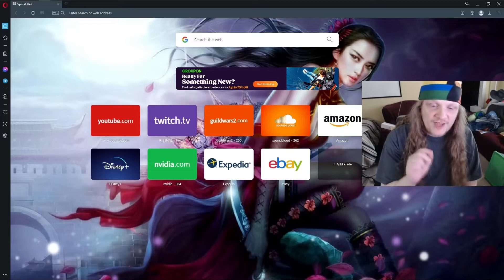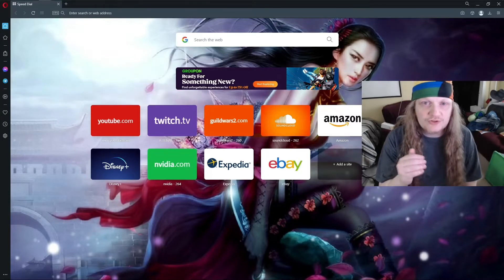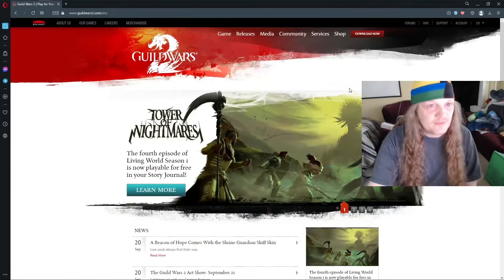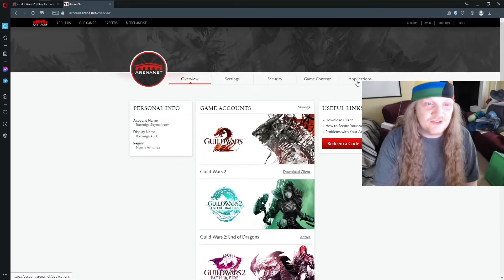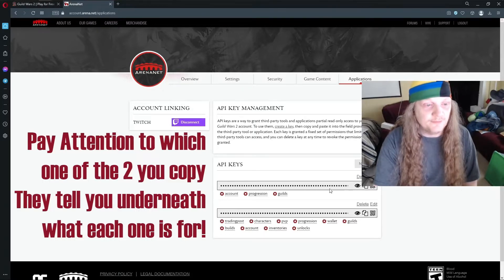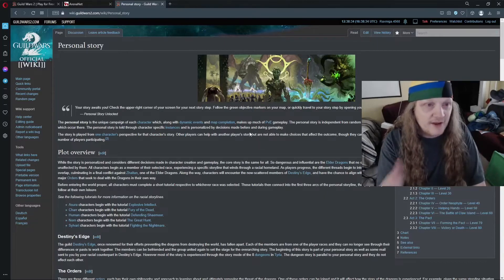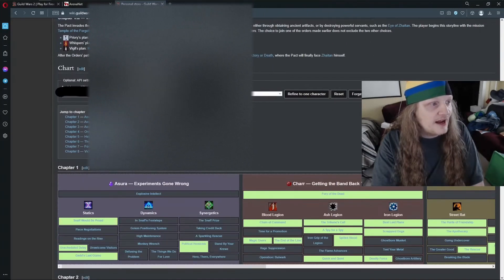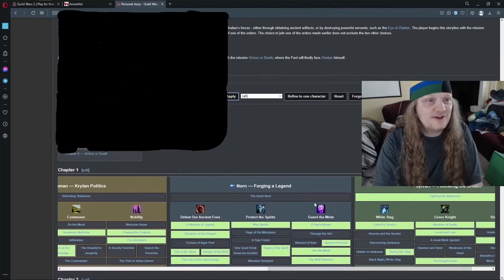Your API Key and You! How to find it and where to apply it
I needed to know this the other day and had to ask my wife. It occurred to me that Noobs and others like me, might want a vid like this for places like this:
on in game chat type /wiki and a topic and it will bring it right up for you!

Streaming when I feel like it.

I don't do any other social media cause I value my free time more than I value having it wasted.